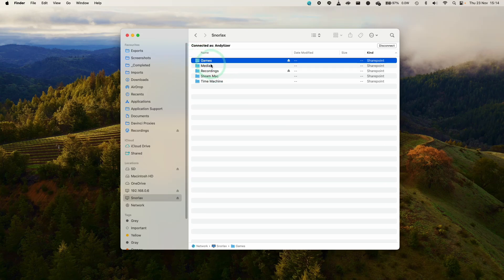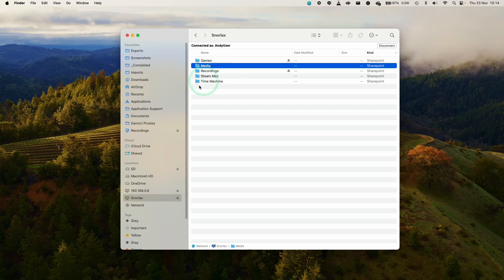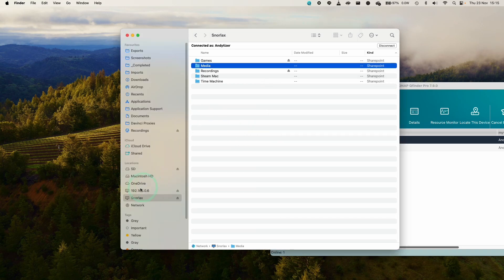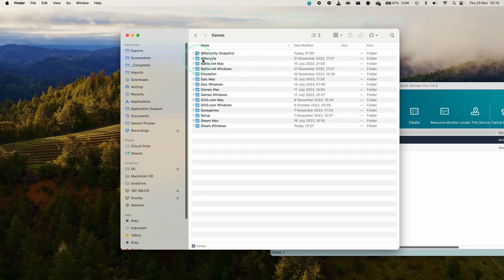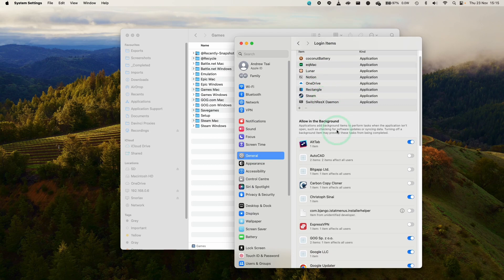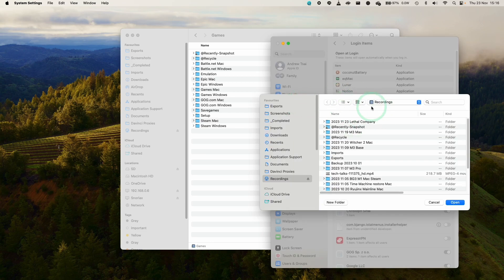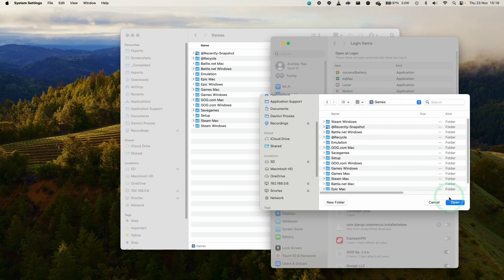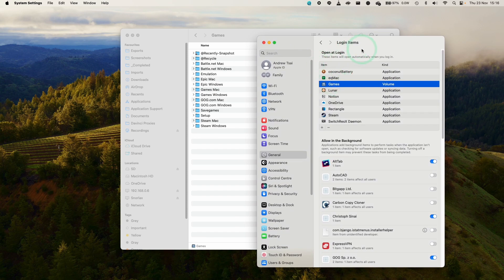How to automatically mount NAS volumes and network shared drives on Mac! macOS Sonoma